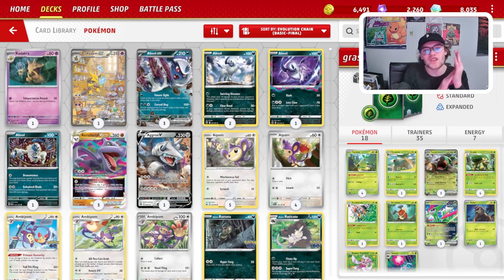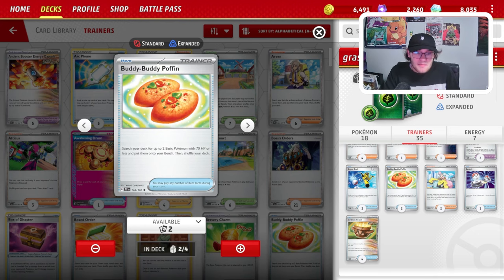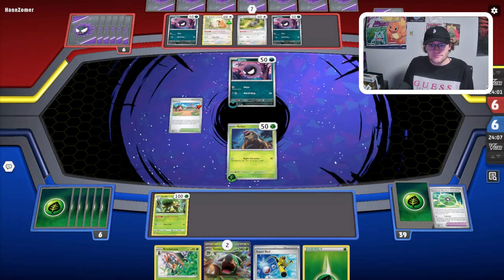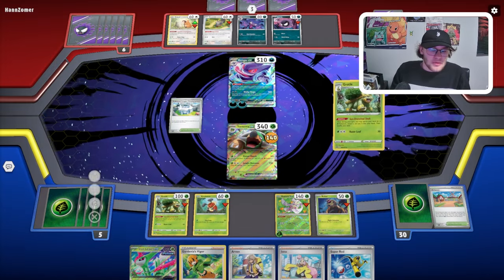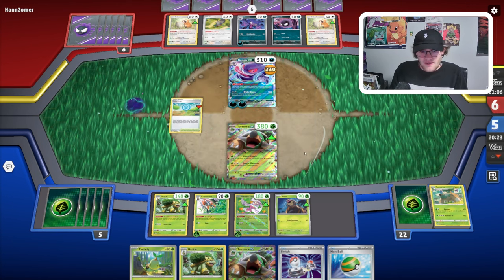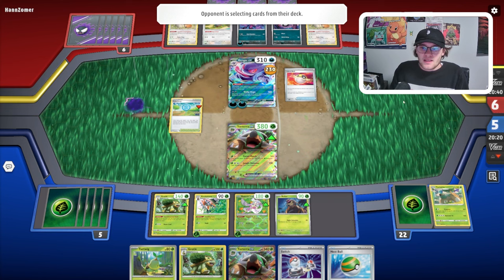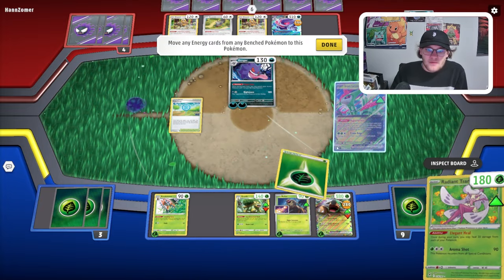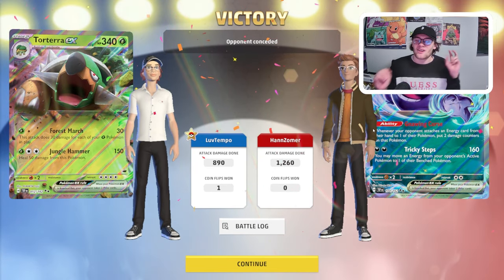Torterra ex Tanks EVERYTHING | Pokemon TCG Temporal Forces Gameplay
Torterra ex is one of the most fun rogue decks in our Temporal Forces format! Make sure to watch this video for a decklist, gameplay, and some tips and tricks on how to play Torterra ex in our Temporal Forces metagame!
Make sure to follow my X so you never miss an update!
Also check our The Shuffle Squad for more content and more awesome decklists and gameplay!
Pokémon: 10
4 Turtwig TEF 10
1 Torterra BRS 8
3 Torterra ex TEF 12
4 Grotle BRS 7
1 Kricketune ASR 10
1 Kricketot ASR 9
1 Iron Leaves ex TEF 25
1 Rellor TEF 23
1 Radiant Tsareena SIT 16
1 Rabsca TEF 24

Trainer: 17
1 Counter Catcher PAR 160
2 Artazon PAF 76
3 Gardenia's Vigor ASR 143
4 Nest Ball PAF 84
1 Maximum Belt TEF 154
3 Pokégear 3.0 SVI 186
1 Rescue Board TEF 159
1 Pal Pad SVI 182
4 Arven OBF 186
1 Boss's Orders PAL 172
2 Professor Turo's Scenario PAR 171
2 Technical Machine: Evolution PAR 178
2 Super Rod PAL 188
2 Buddy-Buddy Poffin TEF 144
2 Iono PAF 80
1 Switch SVI 194
3 Earthen Vessel PAR 163

Energy: 1
7 Basic {G} Energy Energy 1